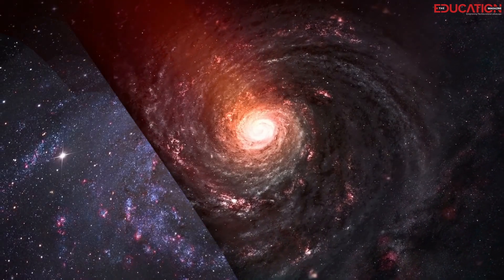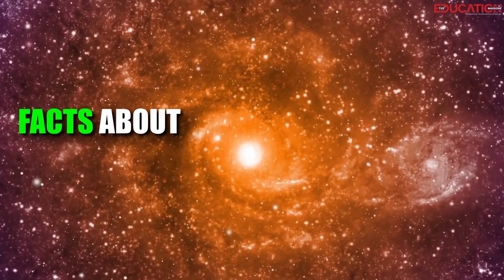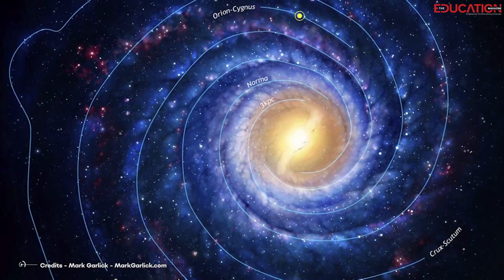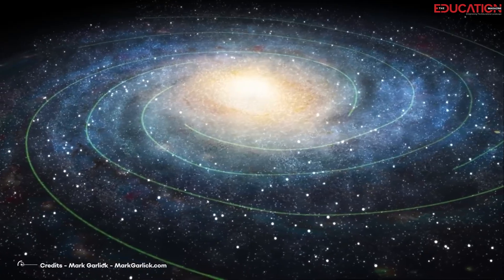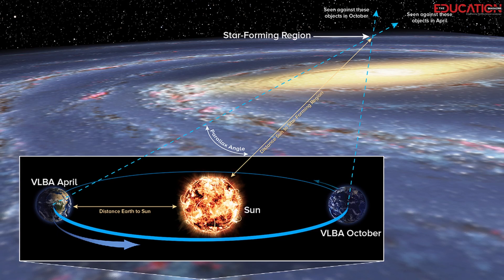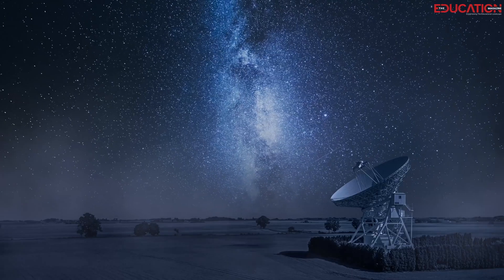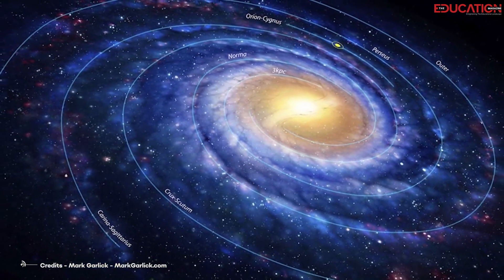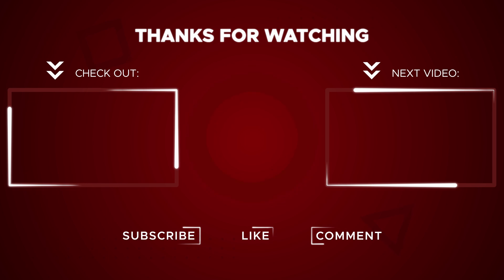How We Found Earth’s Location in the Milky Way |The Education Magazine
Embark on a captivating journey through space in our must-watch video, “How We Found Earth’s Location in the Milky Way.” Discover the astounding story of how scientists determined Earth’s precise cosmic address, unraveling the mysteries of our place within the vast Milky Way galaxy. A mesmerizing astronomical exploration awaits!

The Education Magazine:

The Education Magazine is one of the best digital platforms in the education sector that cater to the needs of 21st-century students by partnering with the largest universities and bringing forth the most innovative education courses for students. Over the years, it has lived up to its commitment to acquainting students with the best academic and career growth opportunities with its neatly depicted magazine issues.